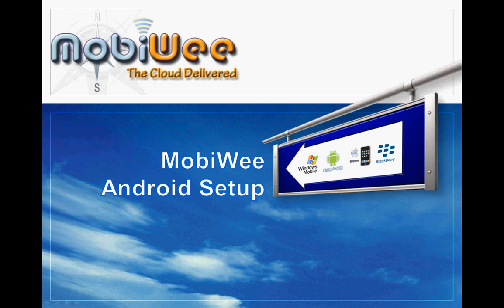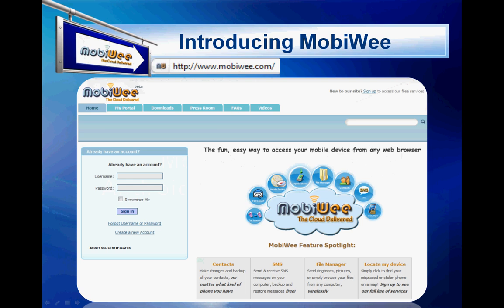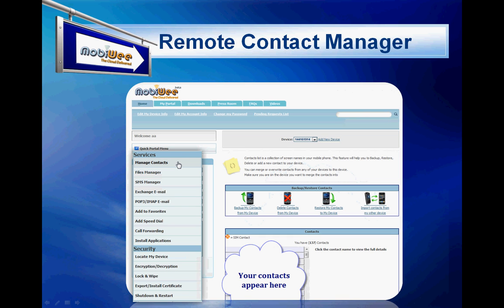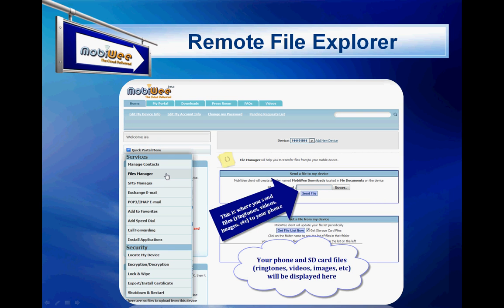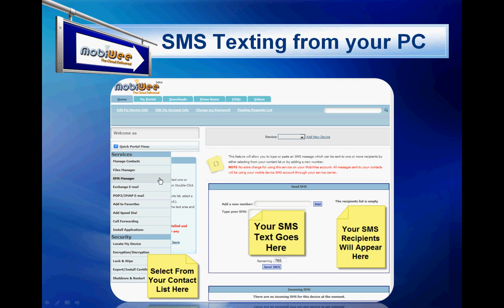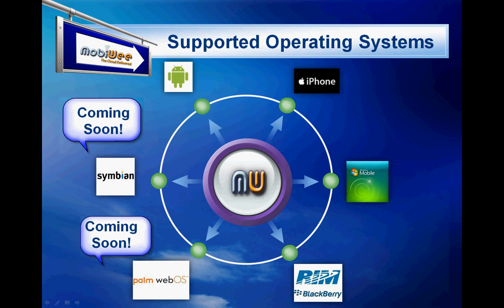Mobiwee: Free Contact Backup, File Explore, Texting from your Computer Now Available for Android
The MobiWee Android App lets you send SMS messages from your computer (as if you were texting from your Android device), backup your contacts, and access any file on your Android Device or SD card from your computer using your phones WIFI or 3G/Edge Network.